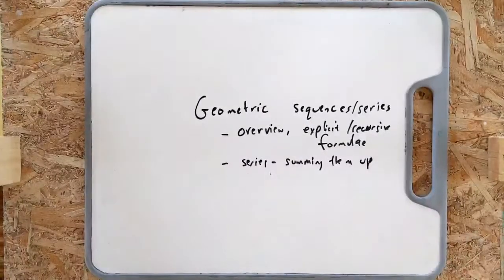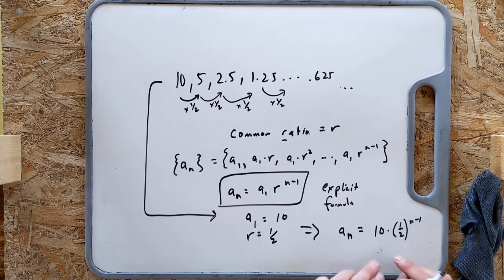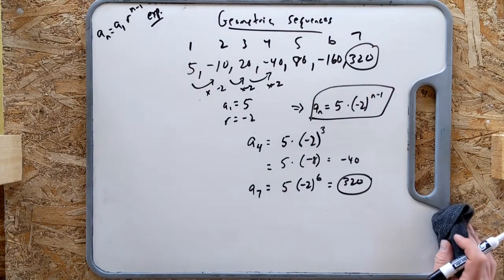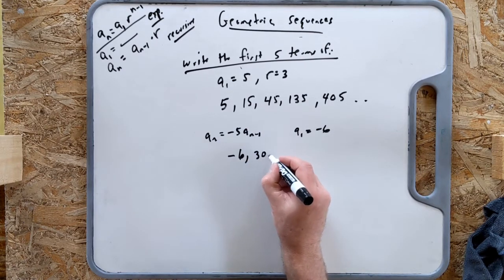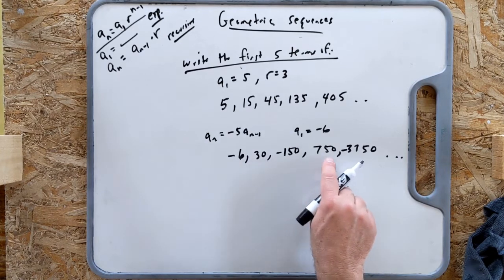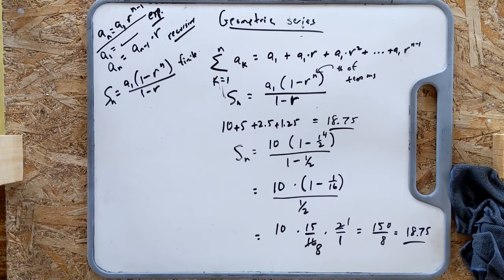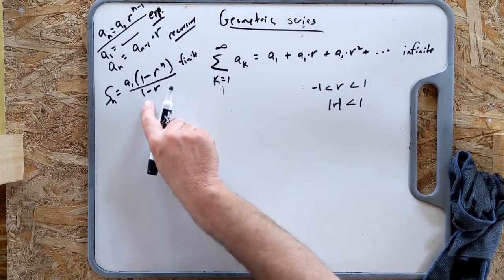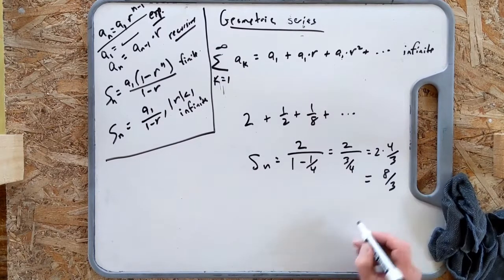Geometric Sequences and Series